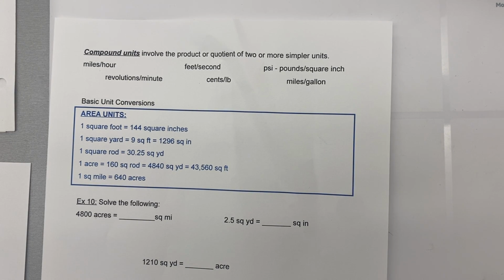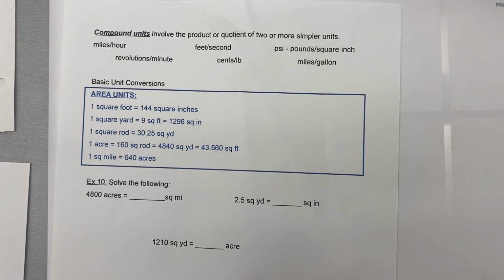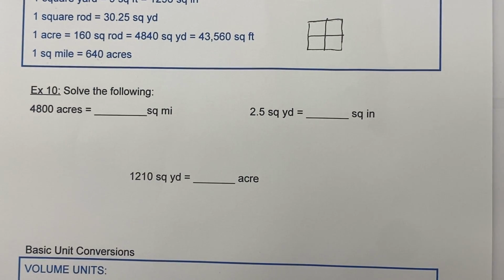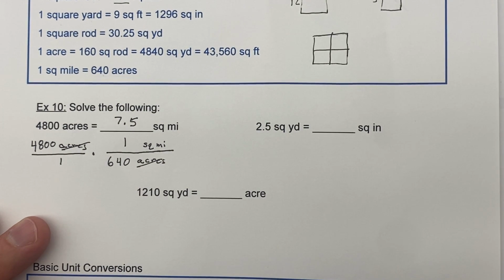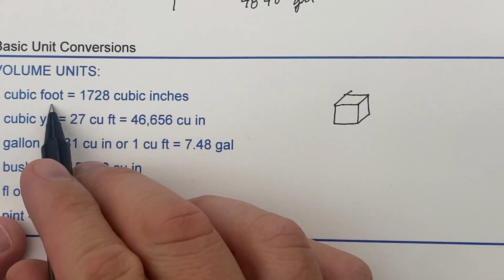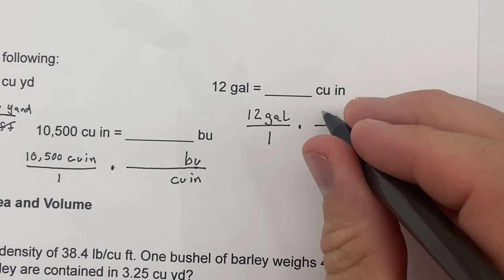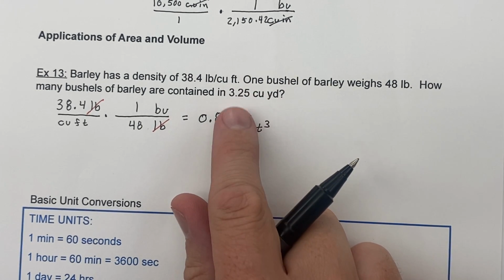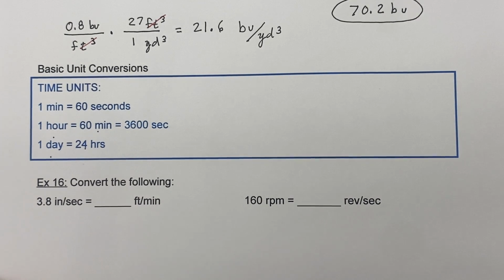Tech Math - L5.2b